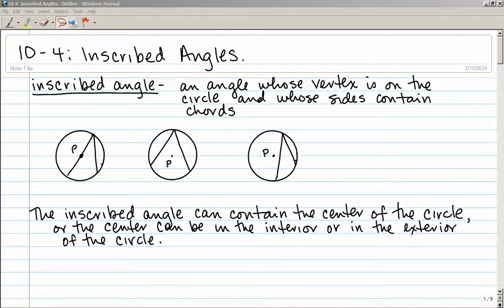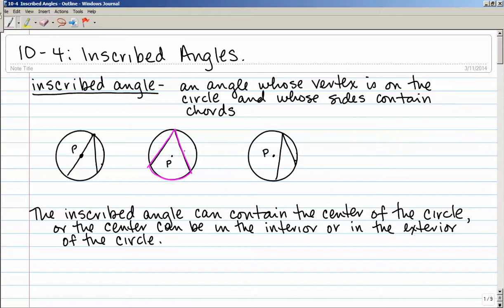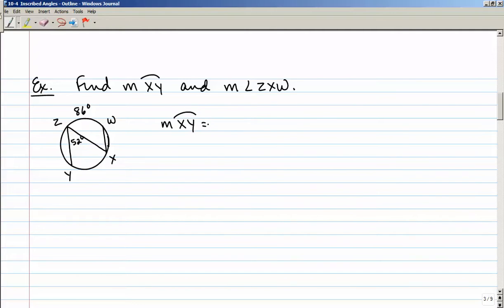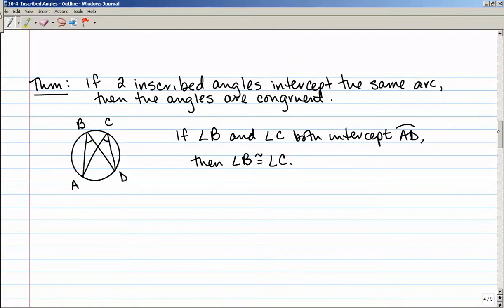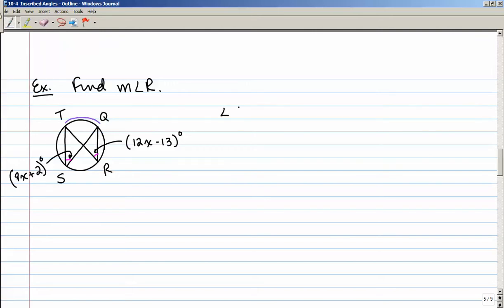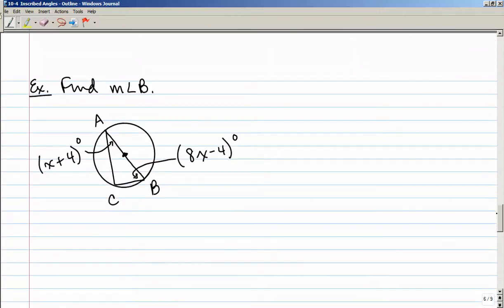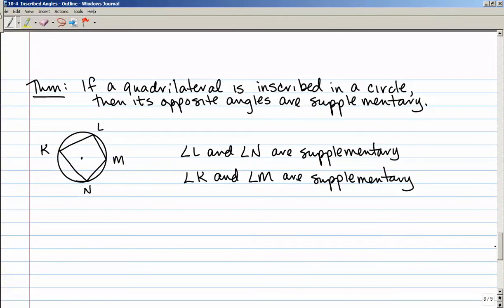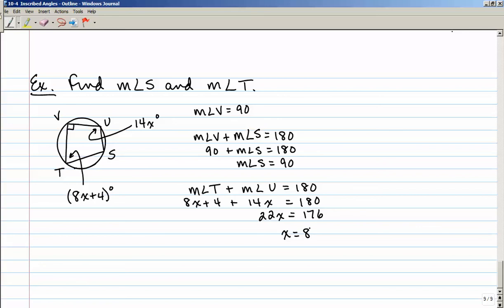10-4 Inscribed Angles